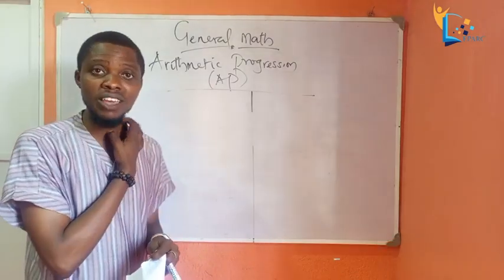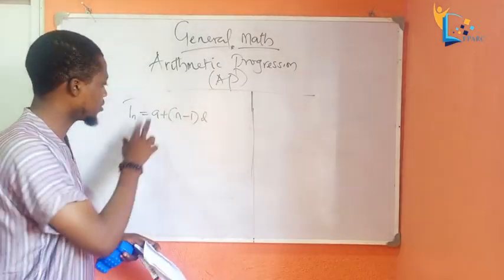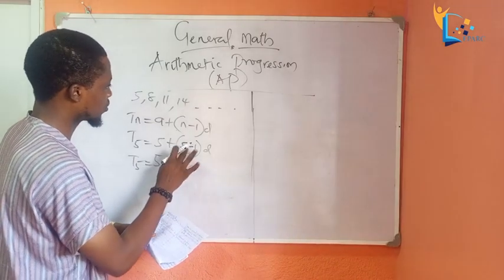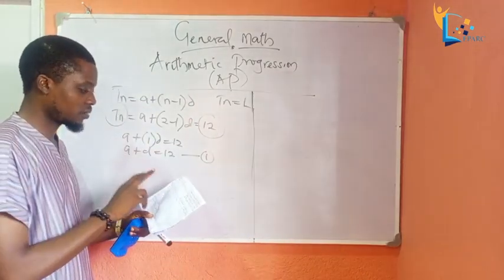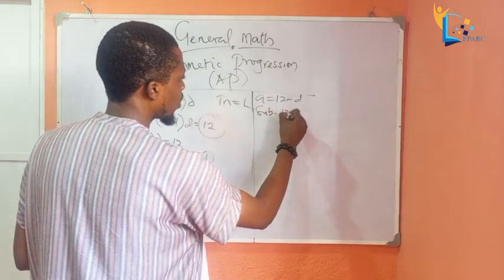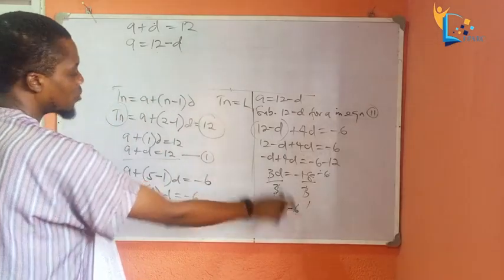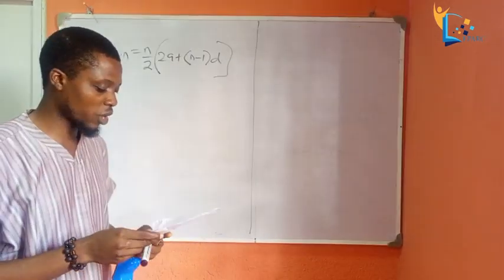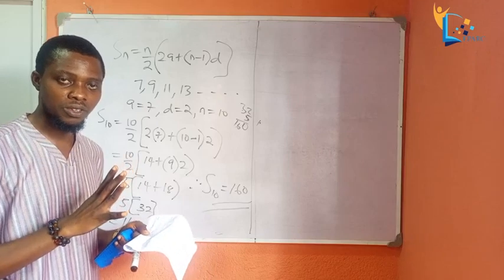GENERAL MATH | ARITHMETIC PROGRESSION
Welcome.

In today's class, we shall be understanding ARITHMETIC PROGRESSION in detail.

We shall understand the Nth term of an AP, Common difference, first term, and the sum of an AP with solved examples.